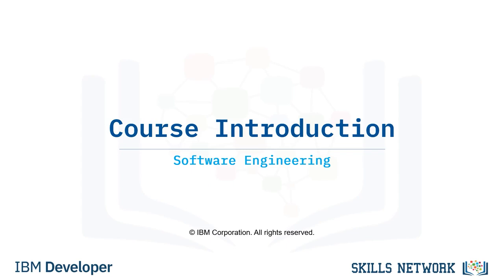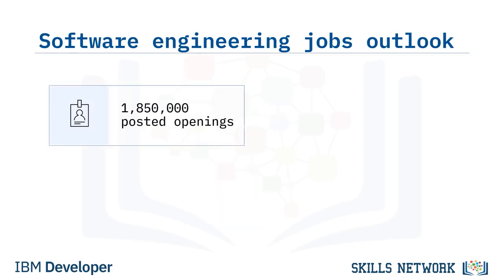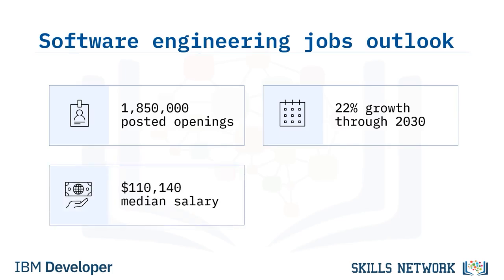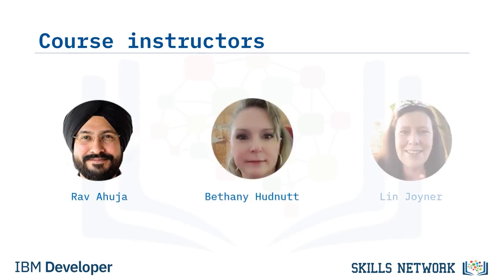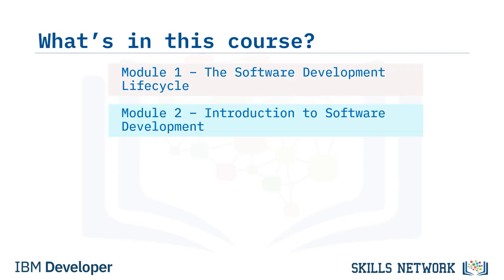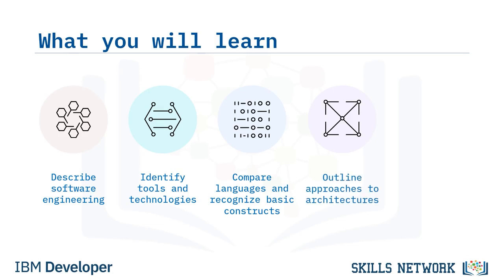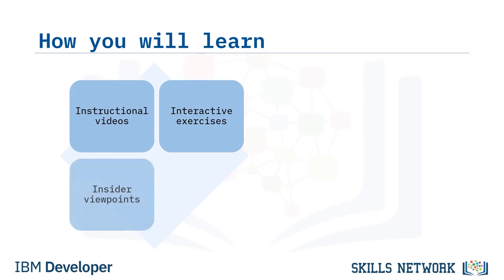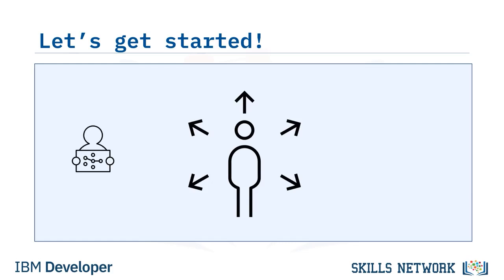Introduction to Software Engineering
This video provides an introduction to software engineering concepts, covering fundamental principles, practices, and methodologies
Credit to Coursera: